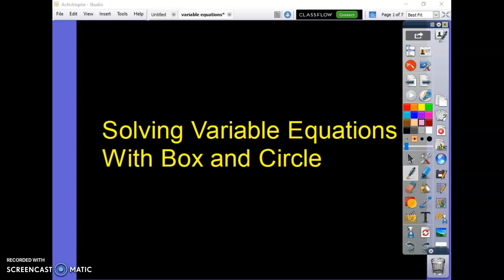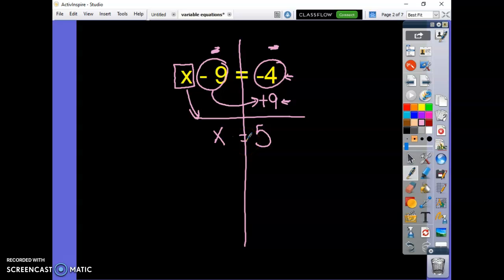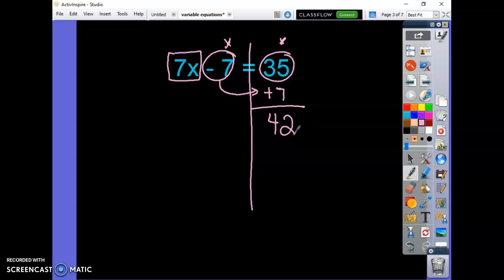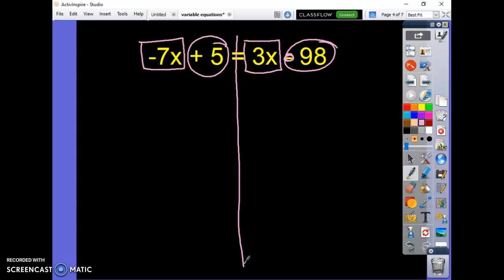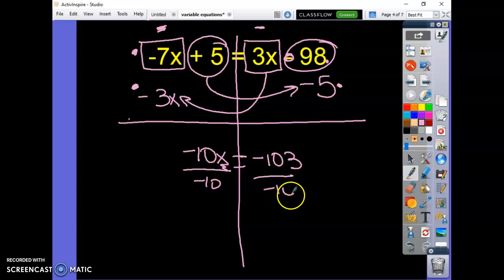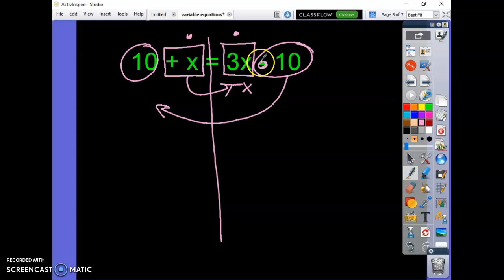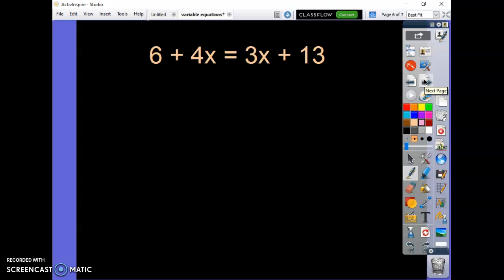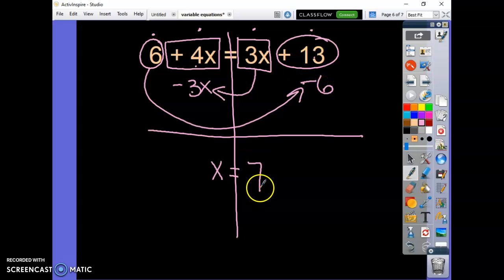Box and Circle